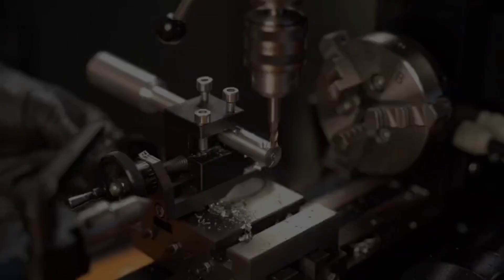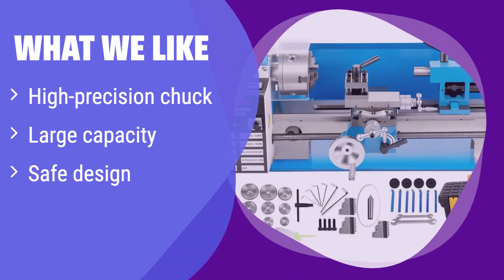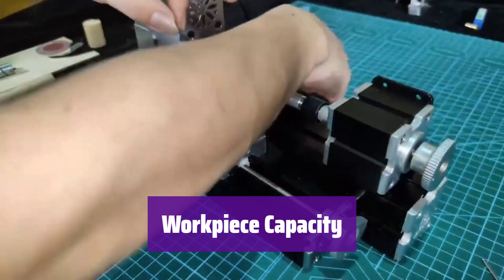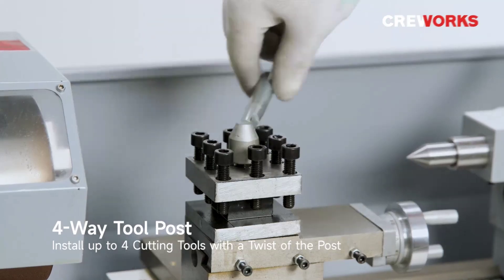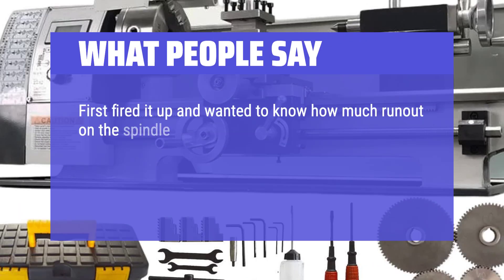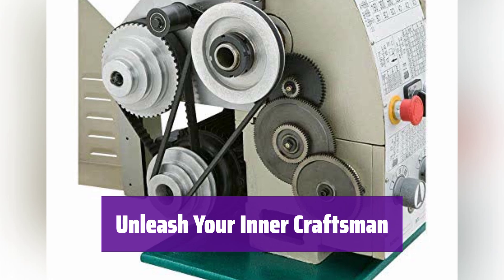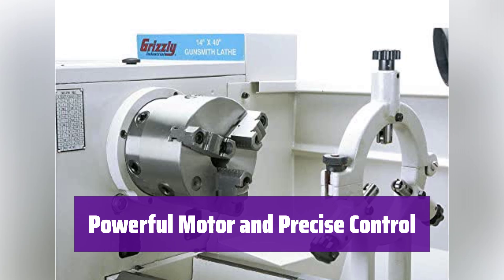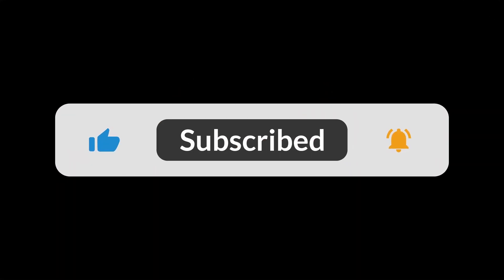The Top 5 Best Metal Lathe in 2025 - Must Watch Before Buying!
The Top 5 Best Metal Lathe Shown in This Video:
  5. ► VEVOR Mini Metal Lathe

4. ► Eastwood Mini Metal Lathe

3. ► INTBUYING WM210 Lathe

2. ► Grizzly G0602 Lathe

1. ► Grizzly G0709 Metal Lathe

  Table of Contents:
  0:00​​​ - Introduction
  00:30 - VEVOR MINI METAL LATHE
02:10 - EASTWOOD MINI METAL LATHE
04:13 - INTBUYING WM210 LATHE
06:23 - GRIZZLY G0602 LATHE
08:20 - GRIZZLY G0709 METAL LATHE

  The best Metal Lathe is probably one of the most versatile and essential tools for any serious machinist or hobbyist, offering unparalleled precision and control for shaping metal parts.  From intricate details to robust components, a high-quality metal lathe empowers you to create a wide array of custom metalwork, making it an invaluable asset for various projects, whether you're a professional engineer, a skilled craftsman, or simply a passionate DIY enthusiast.